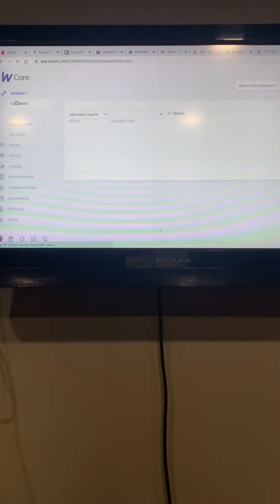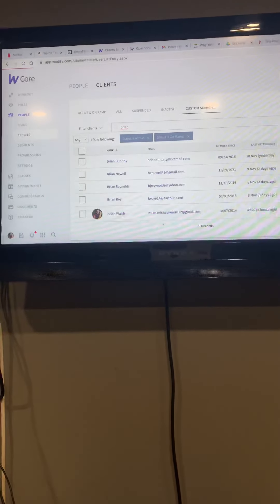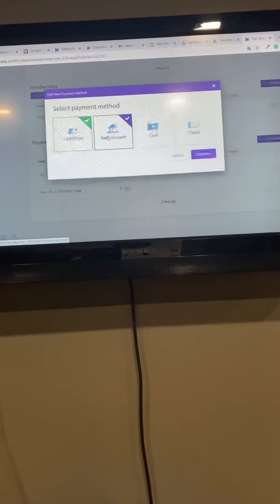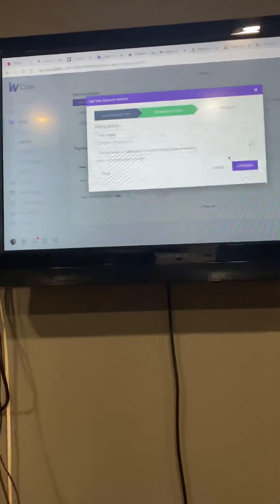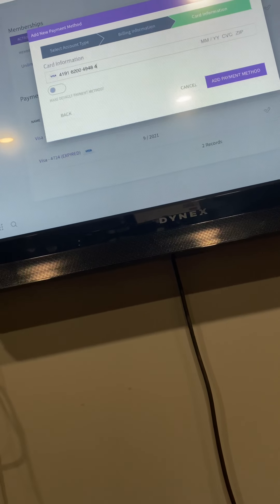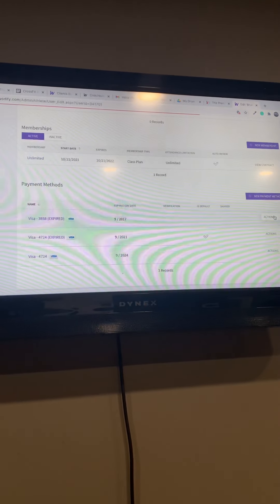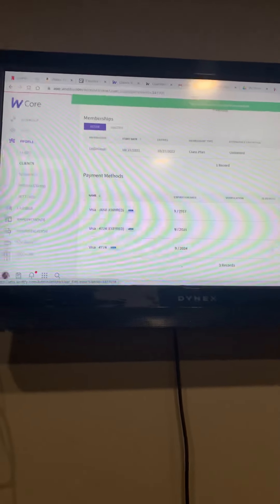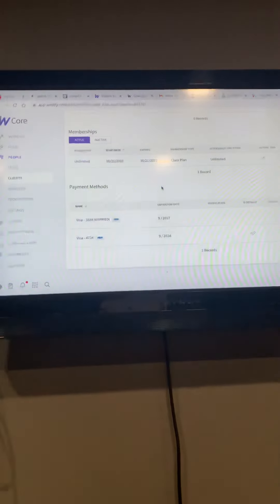Adding Payment on Admin page